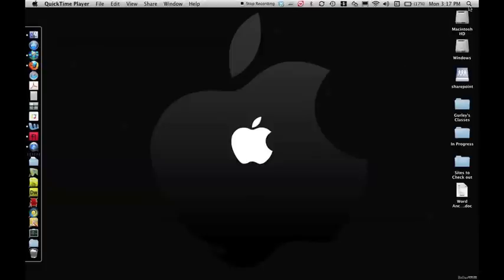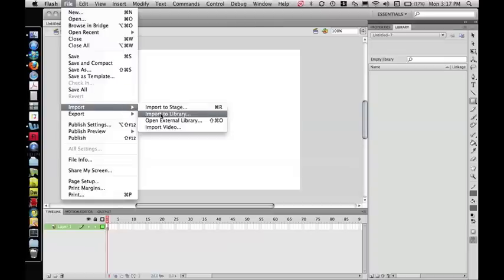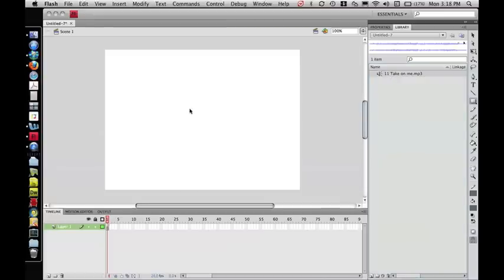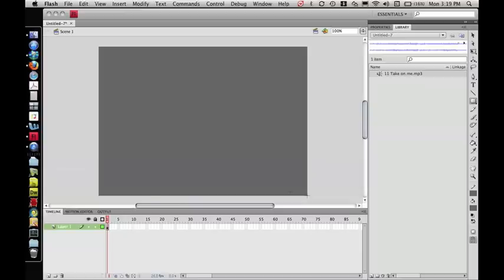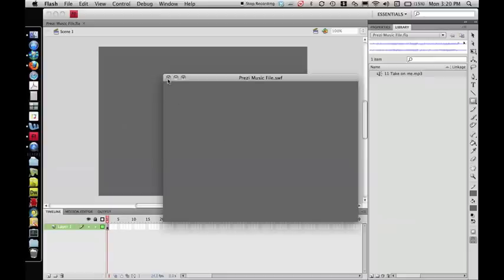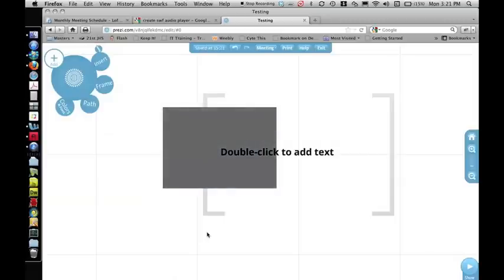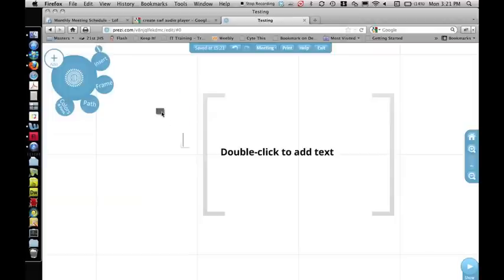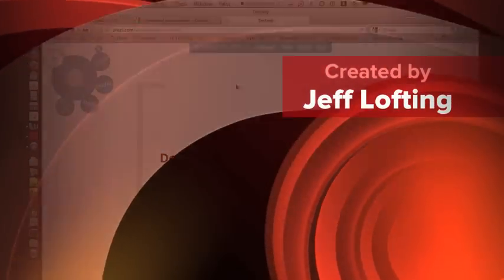adding music to prezi